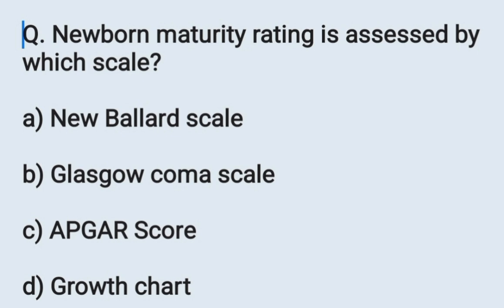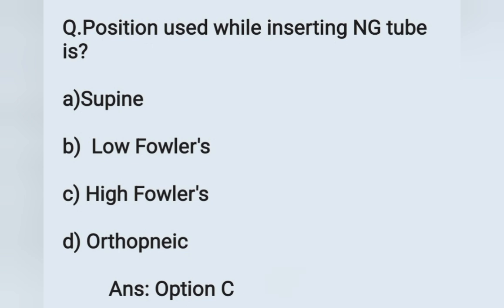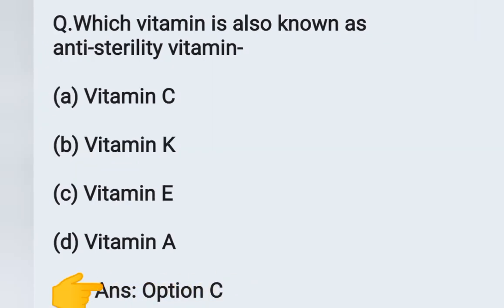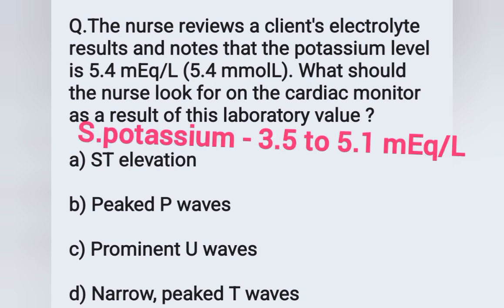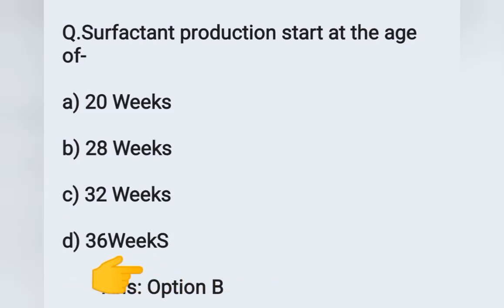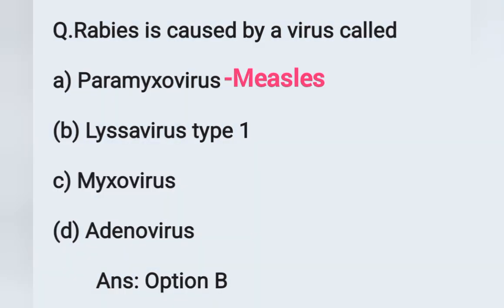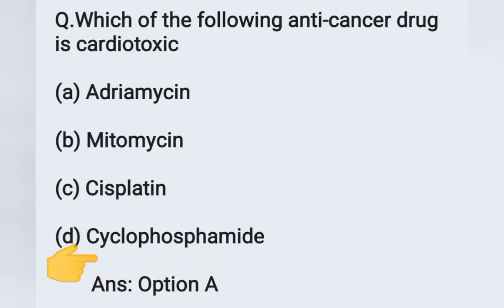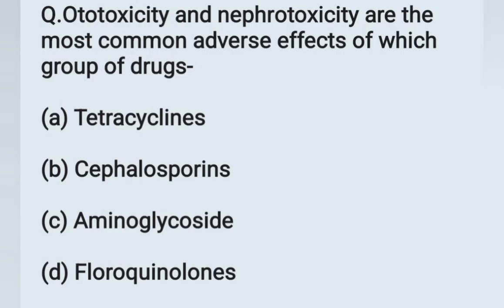MHSRB/RRB Nursing Exam Preparation/Important and Previous Year Questions/ Special MCQ Part 11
Important and Previous Year Questions
Part 11
Special MCQ